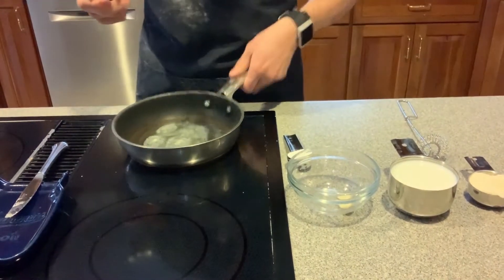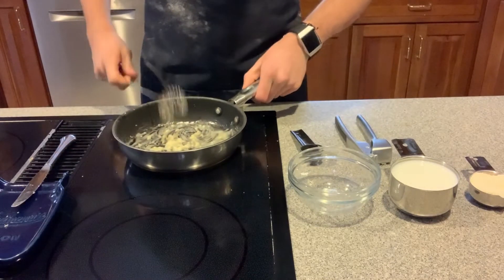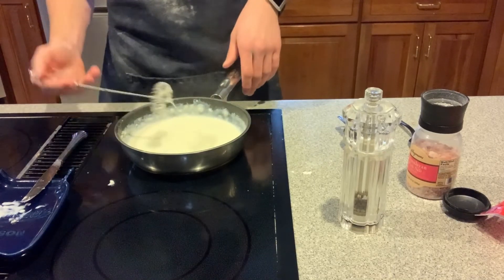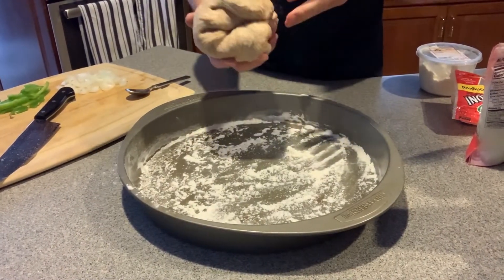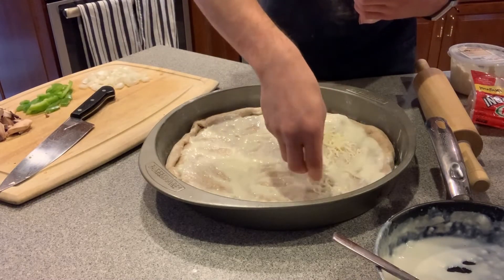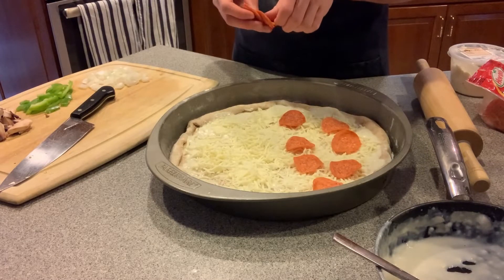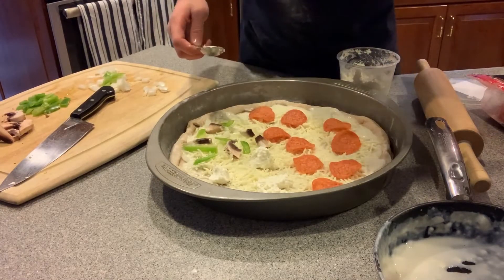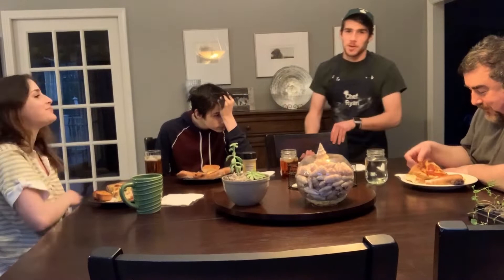Cooking with Ryan Ep. 2 PIZZA!!!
Today on Cooking with Ryan I made pizza for dinner. This is a much easier recipe and takes less skill than the crispy chicken sandwiches. I hope you enjoy!